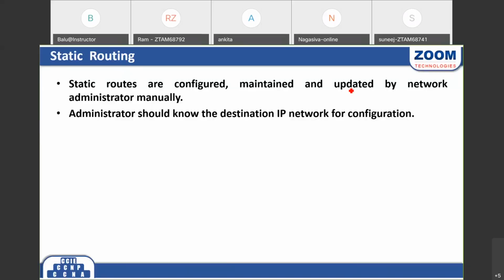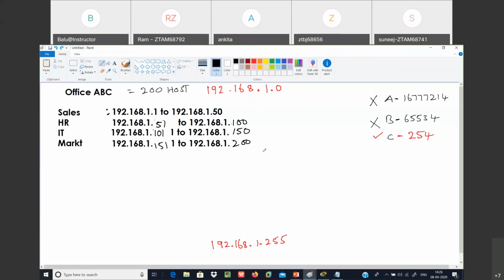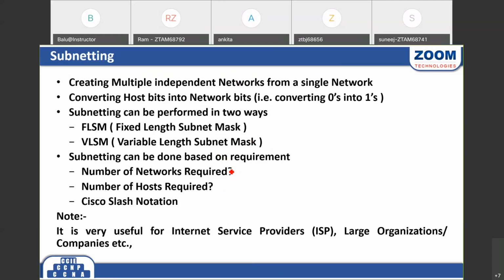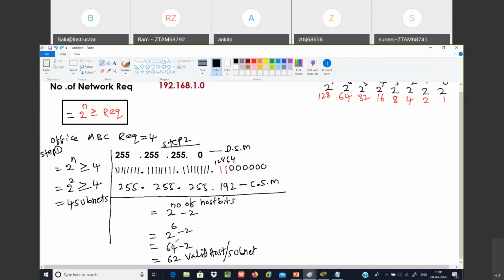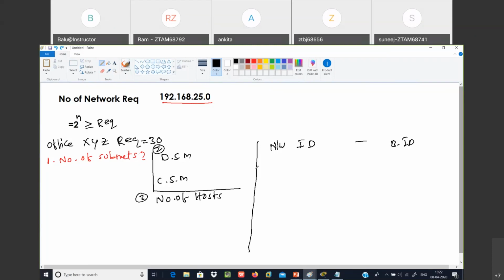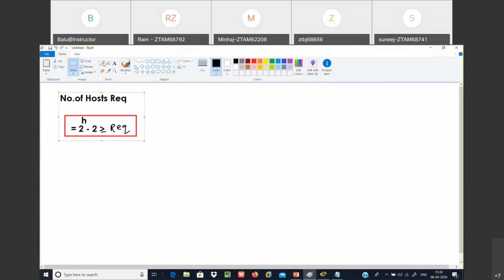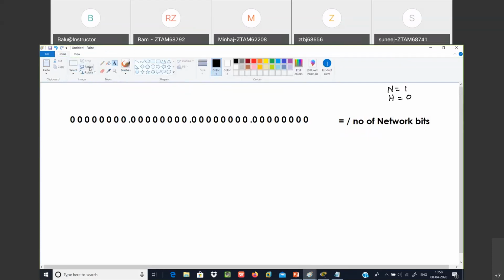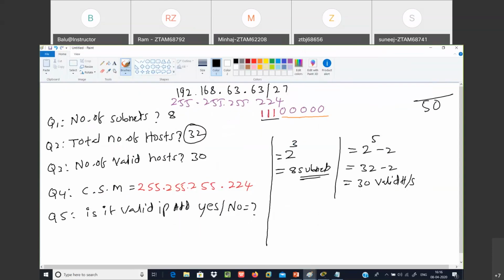09 CCNA subneting